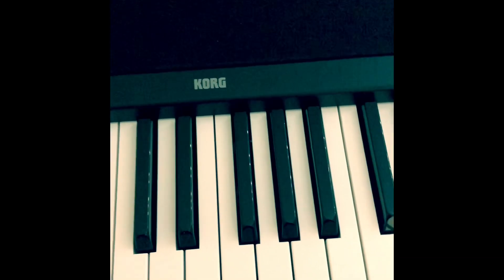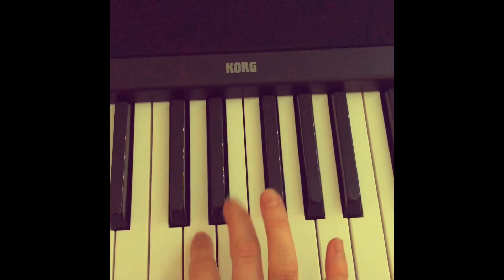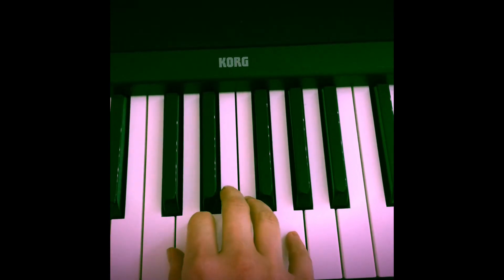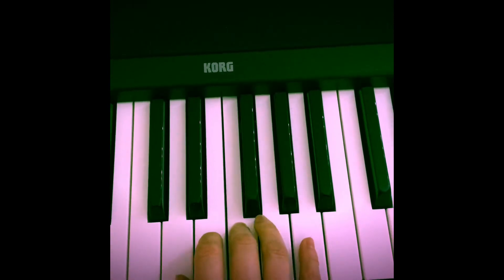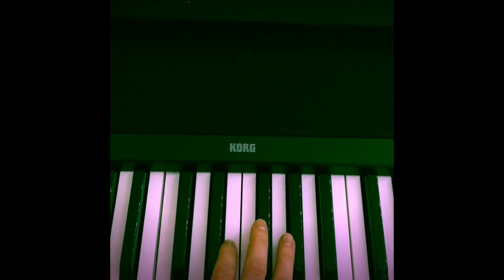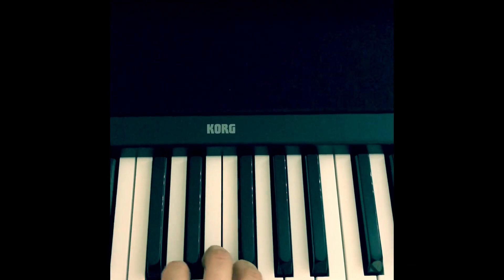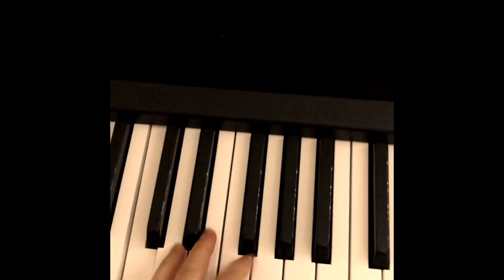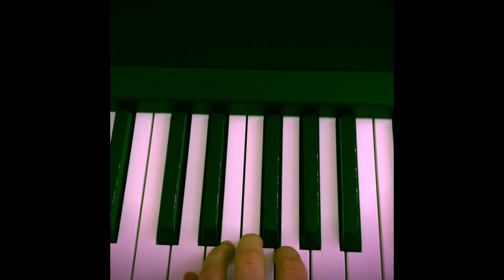Piano exercises for beginners (In quarantine times)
In this video you will learn an easy piano exercise (in case you don’t like scales, but still want to train your fingers).  You will only use the white keys, which makes it even easier.